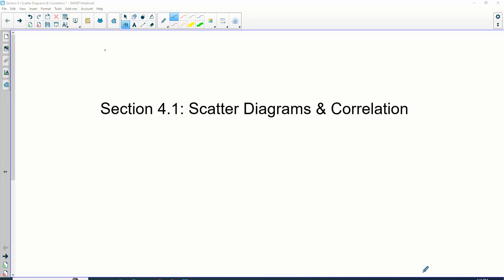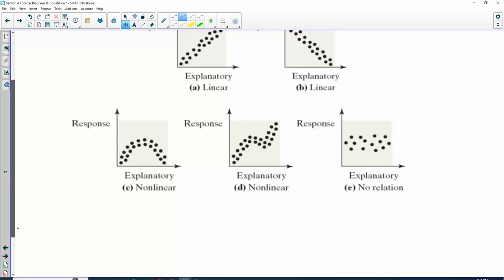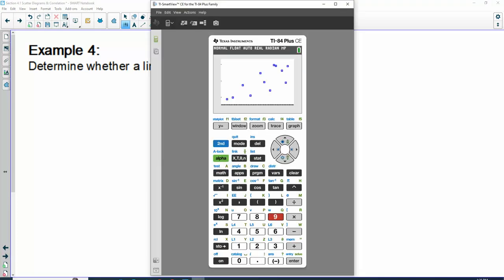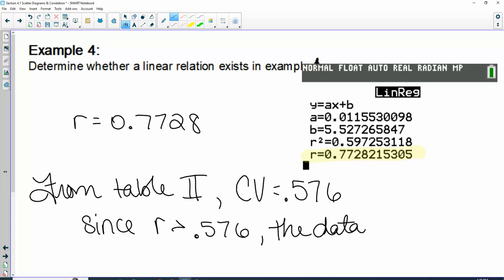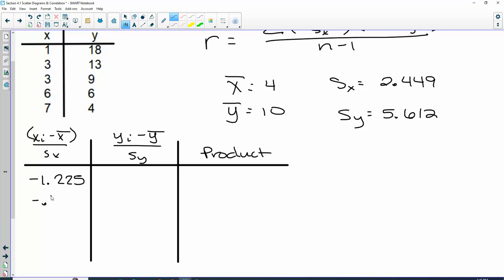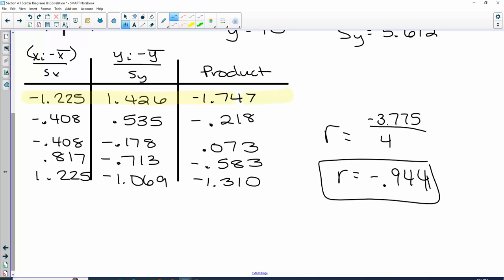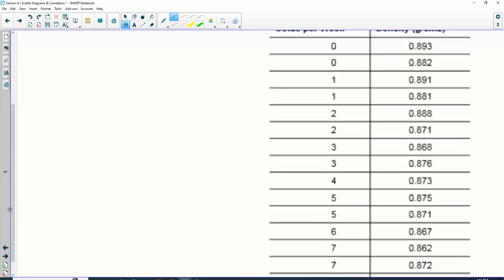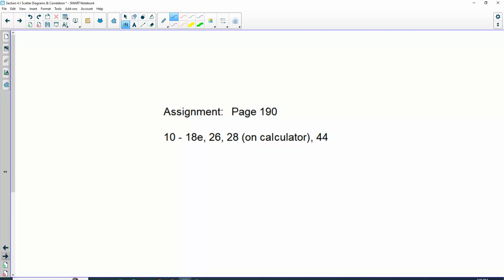Section 4 1 Sept 24